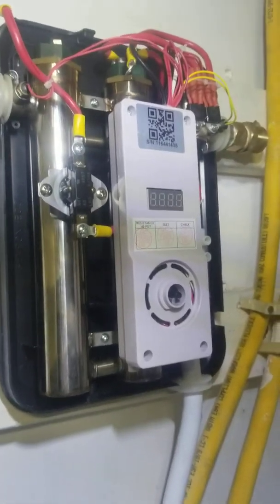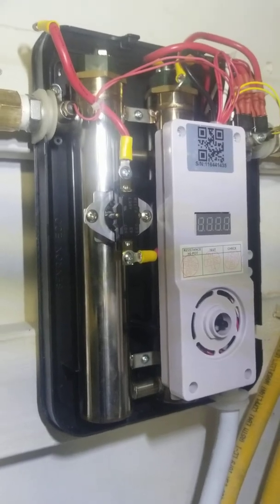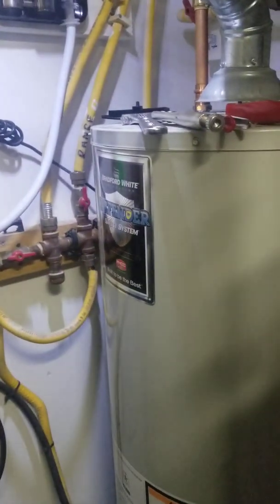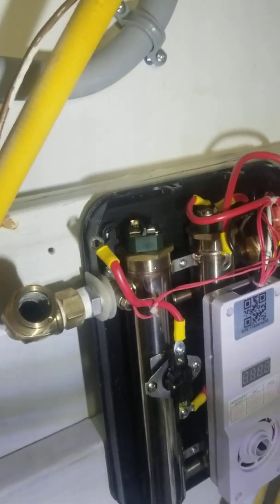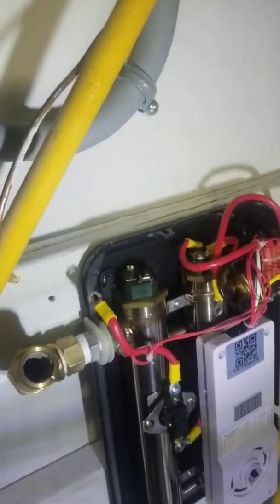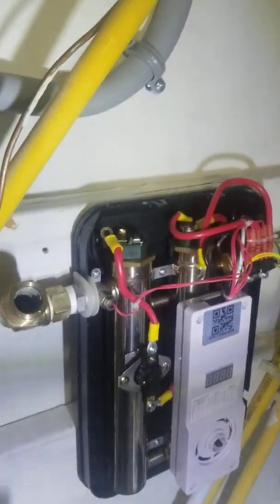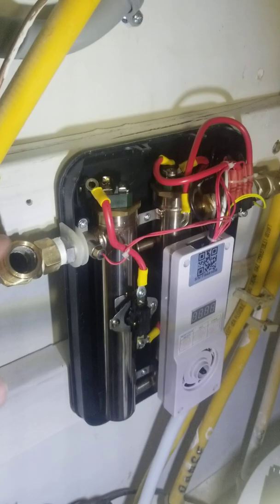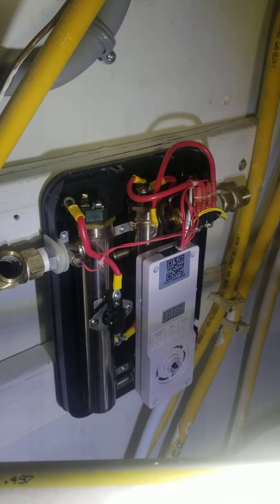Ecosmart ECO11 tankless electric water heater mineral decalcification - Part 1 of 2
One way to remove the mineral deposits inside this particular model of tankless electric water heater.